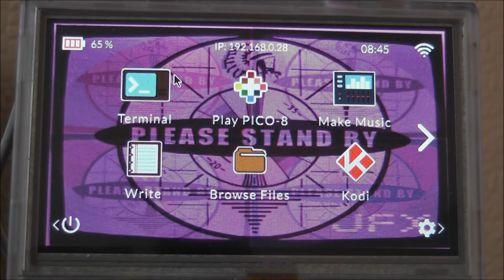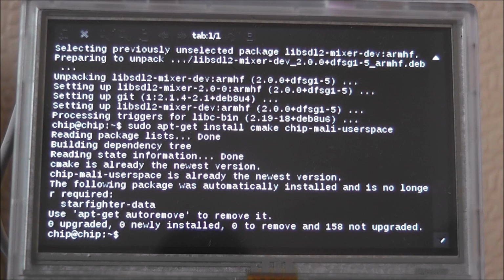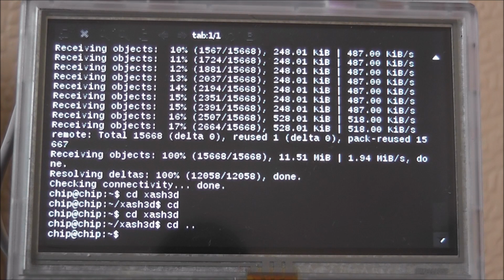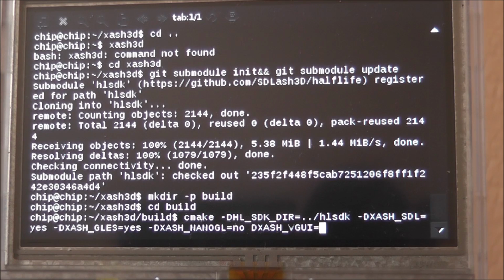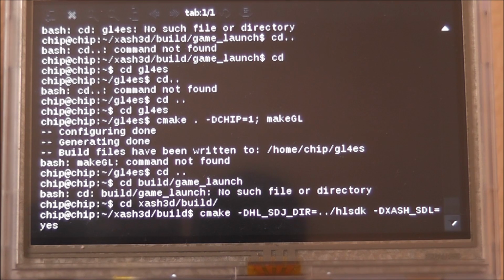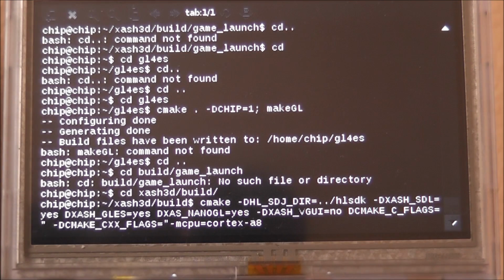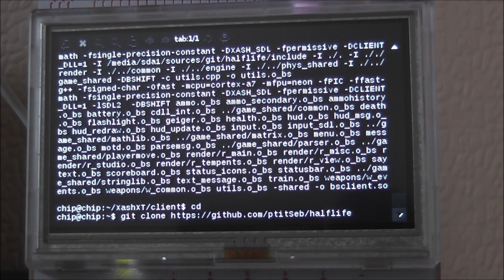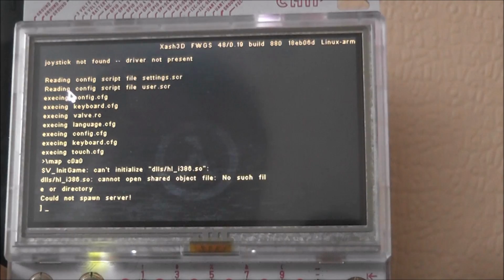Pocket C.H.I.P Does Half Life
Let me know if you would like the commands here!